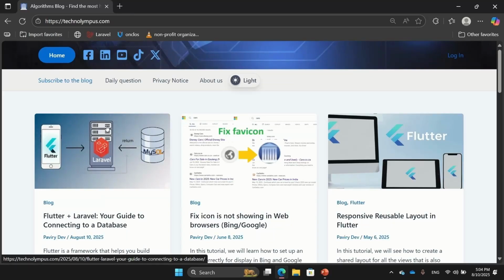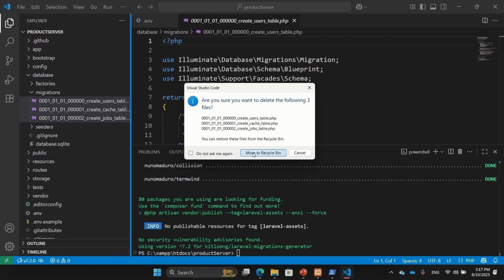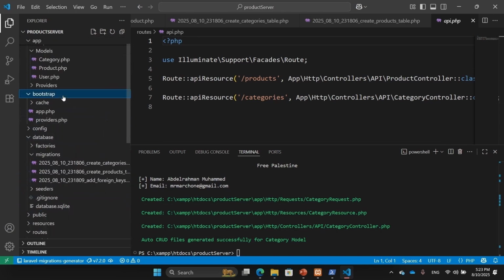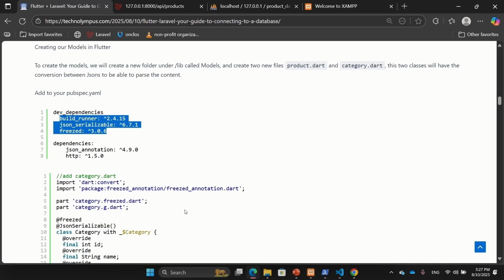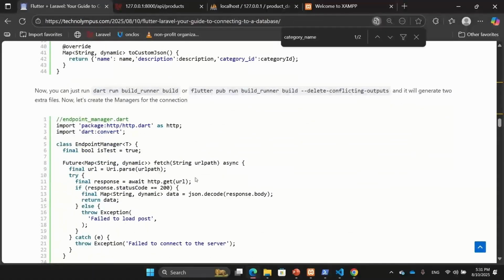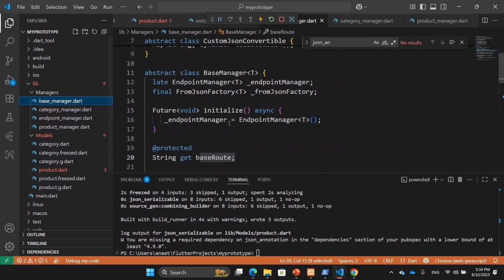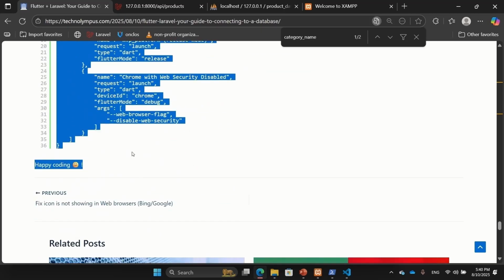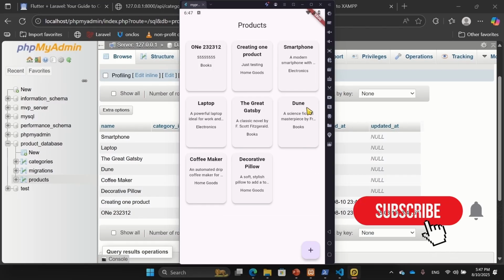Flutter with Laravel REST API for Database connection [Fast code]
00:00 Description
00:31 Intro
00:39 Create Database
01:10 Create a Laravel project
02:23 Create migrations automatically
03:10 Create models automatically
04:38 Generate Controllers and API endpoints
05:16 Register api.php to Laravel routes
05:56 Run server and test
06:58 Create a Flutter project
07:51 Add necessary dependencies
08:28 Add Models to Flutter
09:53 Customize Json result/parse
11:28 Add Flutter-Laravel Connection Managers
14:46 Create Flutter Views
16:00 Running
16:10 Configure launch.json to connect to loca
16:52 Return ids in the API
17:52 Testing in web browser
18:25 Setup and test in mobile

Tutorial
Complete tutorial for connecting a Flutter application to a database through a Laravel Server, here we are using utilities that allows us to create fast code with generated files.